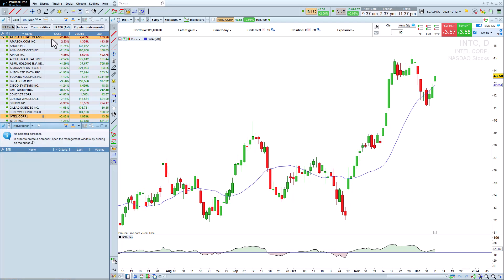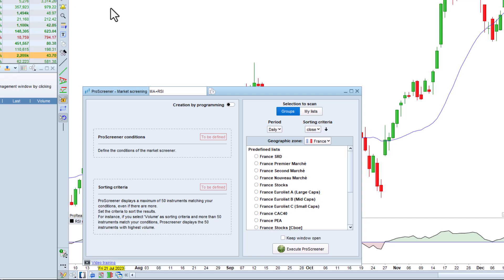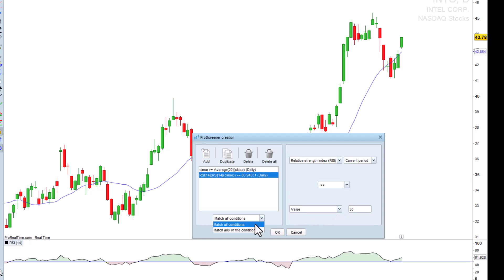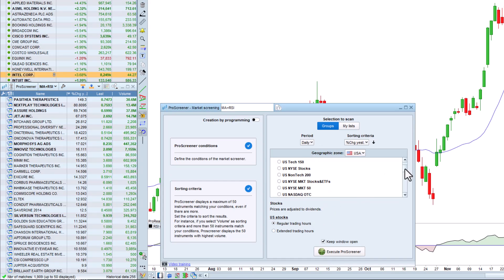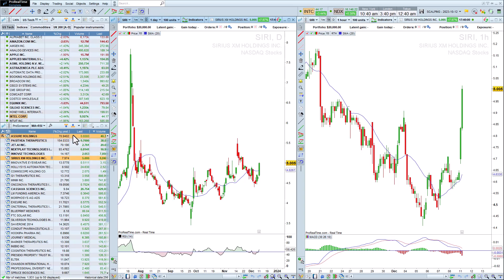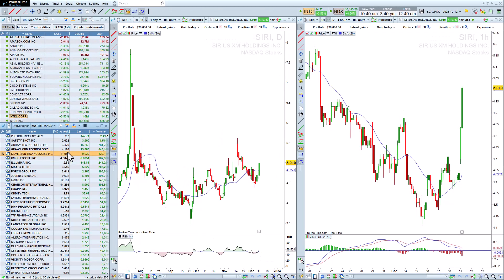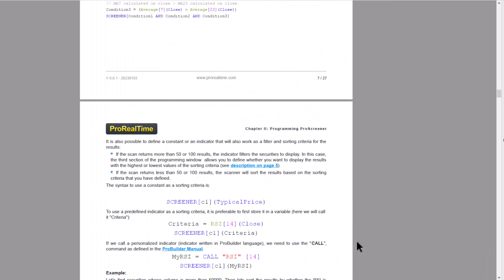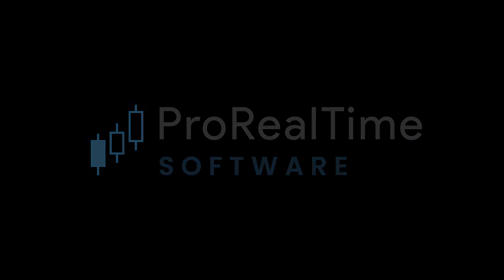Scan markets efficiently on ProRealTime with ProScreener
Discover ProScreener, the fully customizable market scanning tool:
- create your own conditions for the scan
- choose the market or the list of instruments you want to scan
- get results updated in real time

Learn how to code your own market scan with our programming guides

Find a large library of screeners you can download, import and test

ProRealTime does not endorse the ProRealCode website and is not responsible for the and is not responsible for the content and services provided on that site, which is operated by a third party company and governed by its own terms of use.